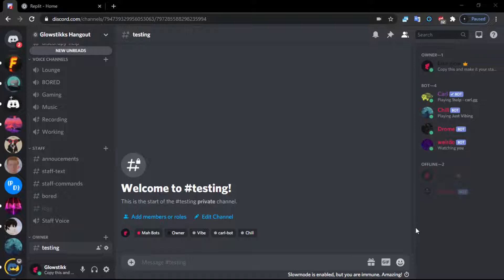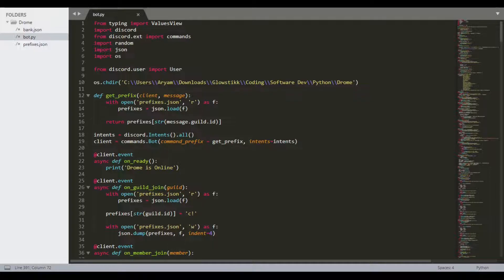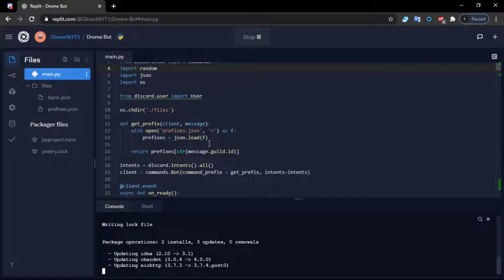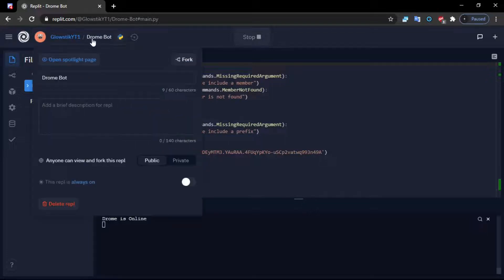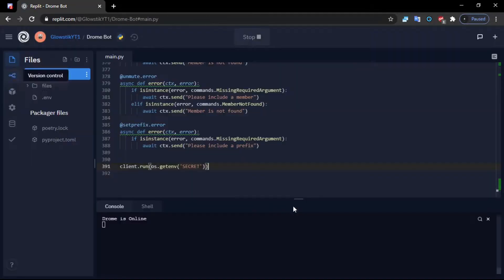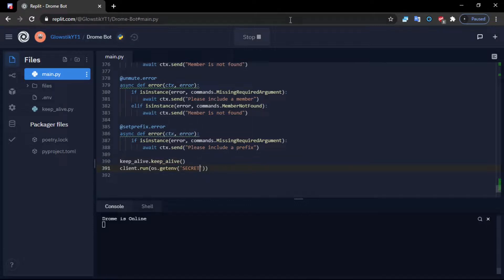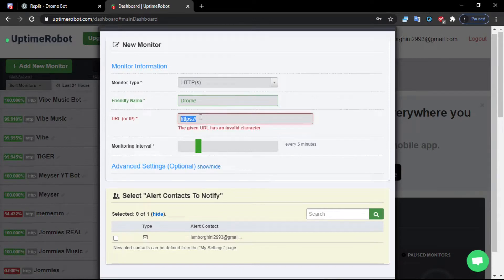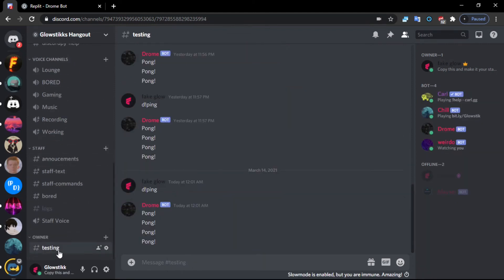[HOSTING] - Discord.PY | How to make a bot | Episode 12 - Free 24/7 Hosting!!!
Hey!
Thank you guys so much and I love you!

BYEEEE